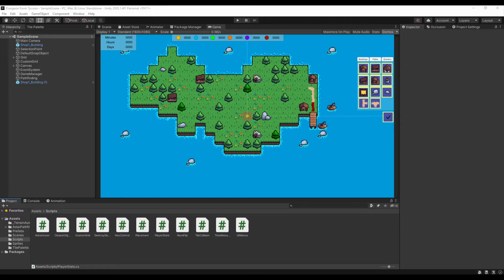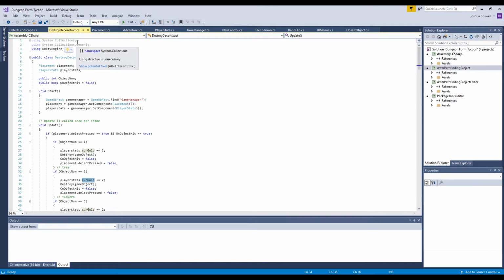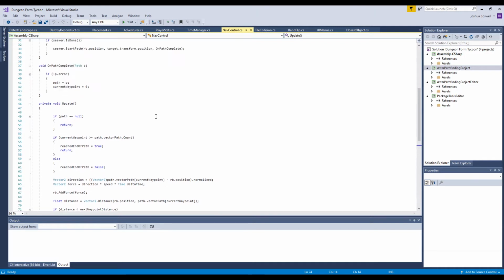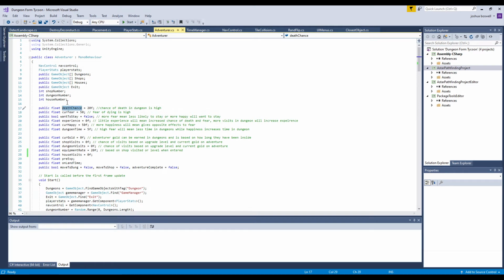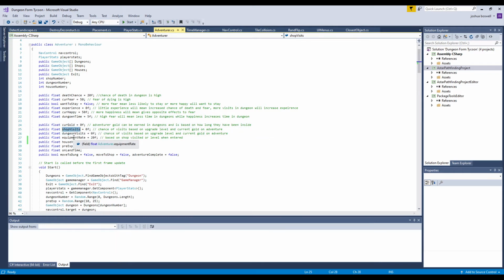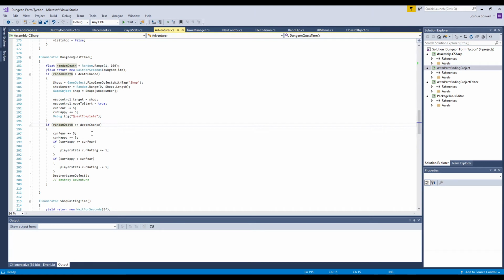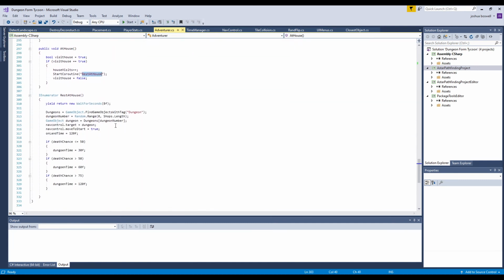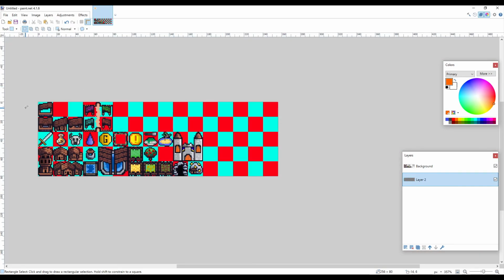Making Dungeon Form Tycoon - Adventurer Stats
This is the brand new game making series in with I create a game from scratch. This game will be a management game "Tycoon" in which the player can build on an island, create dungeons to bring in customers and form a community around them. The game will be available when released.